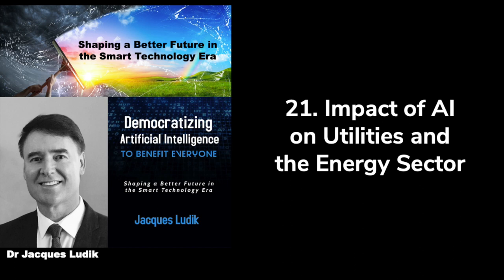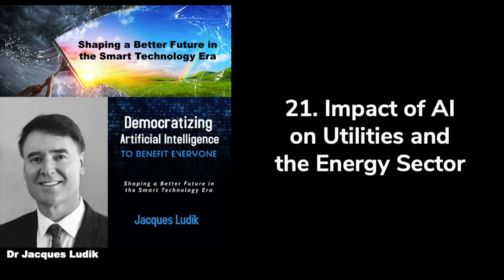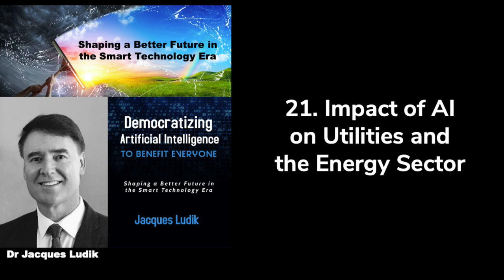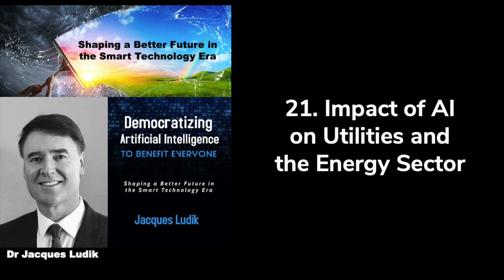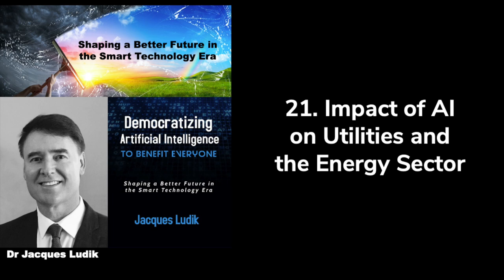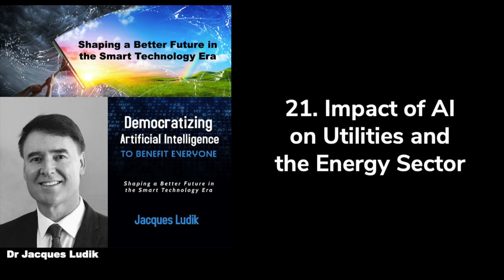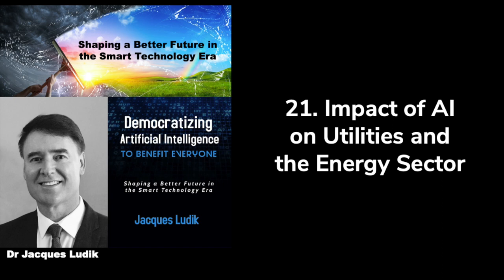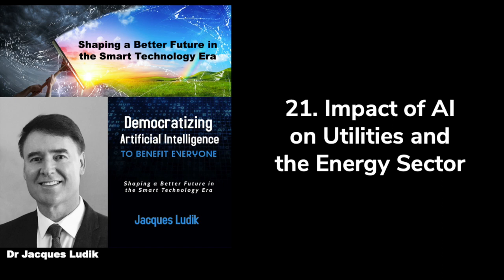#54: 21. Impact of AI on Utilities and the Energy Sector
21. Impact of AI on Utilities and the Energy Sector
Extract from Chapter 6 "AI-powered Process and Equipment Enhancement across the Industrial World " in
"Democratizing Artificial Intelligence to Benefit Everyone: Shaping a Better Future in the Smart Technology Era" - authored and narrated by Dr Jacques Ludik

for details about the book.

The Kindle and Paperback versions of the book Democratizing Artificial Intelligence to Benefit Everyone has recently been updated and can currently be obtained via the following Amazon marketplaces: United States, United Kingdom, Canada, Germany, France, Spain, Italy, The Netherlands, Japan, Brazil, Mexico, Australia, and India.

Audiobook available on many audiobook marketplaces world-wide such as: Audible, Apple Books, Audiobooks.com, Google Play, SCRIBD, Libro.fm, Downpour, Nook, Kobo, Chirp Books, AudiobooksNZ, MLOL